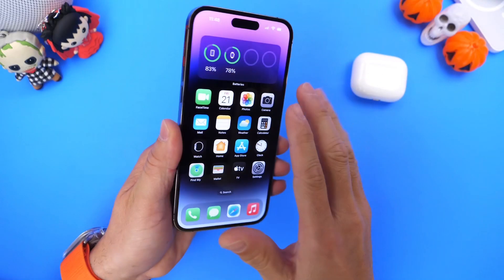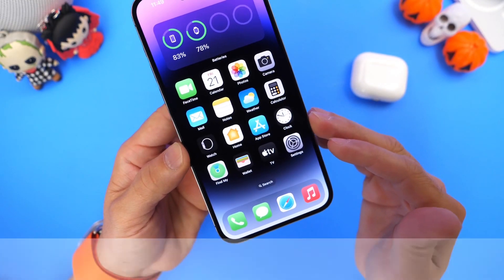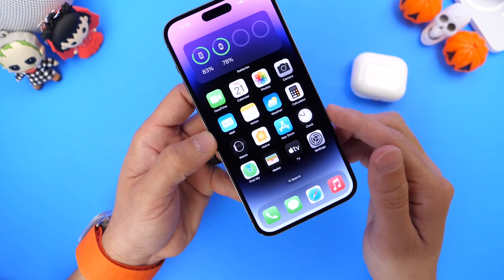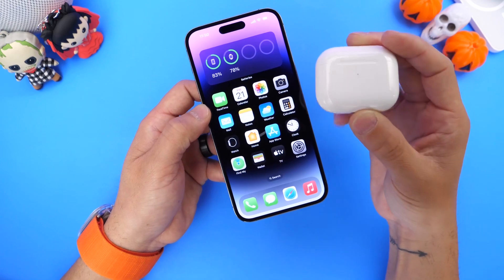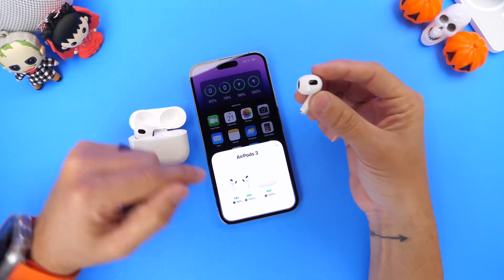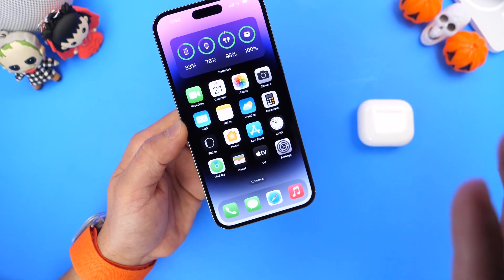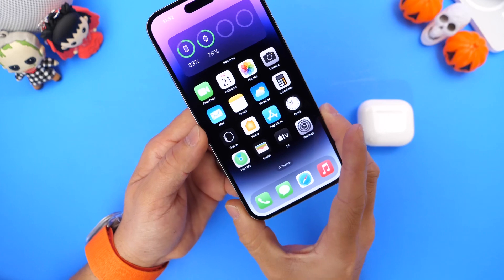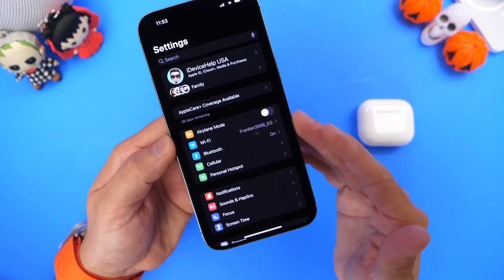Watch This Before You Update To iOS 16.1 ⚠️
s=21